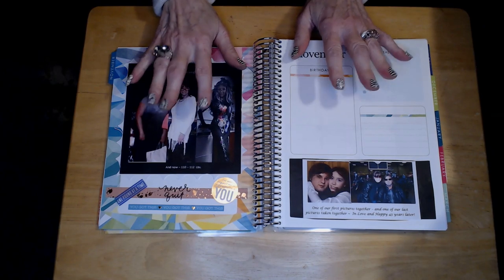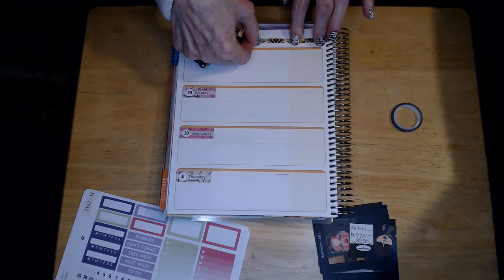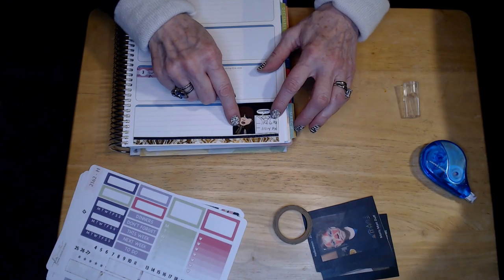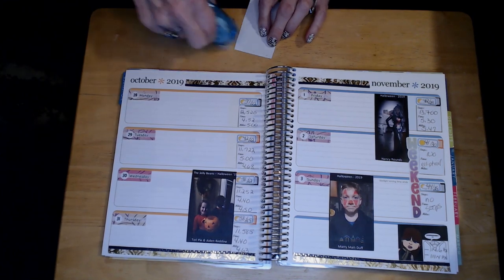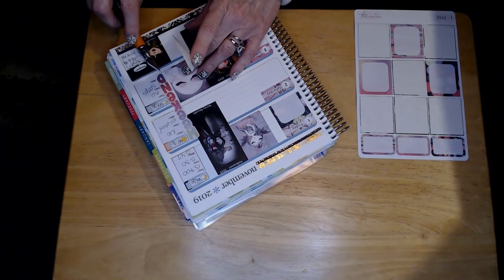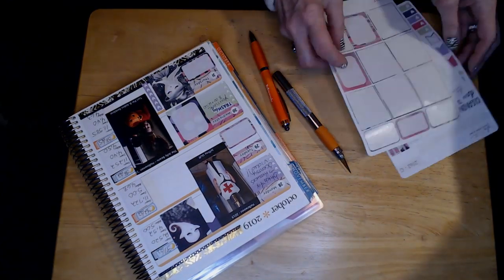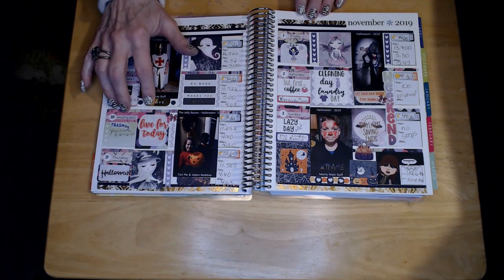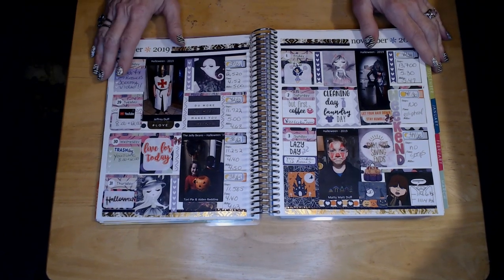Plan with me ~ Halloween Week 2019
Thanks for joining me for another Plan with Me for Halloween Week 2019!

The Kit I used was from Paper Loving Mommy - Horizontal Weekly Fall Kit # 2162

I loved using bigger pictures of our Grandchildren, though is does leave smaller spaces to plan the week, not bad on a week where I didn't have much going on.

Happy Planning everyone and we will chat again soon!

xoxox
nancy